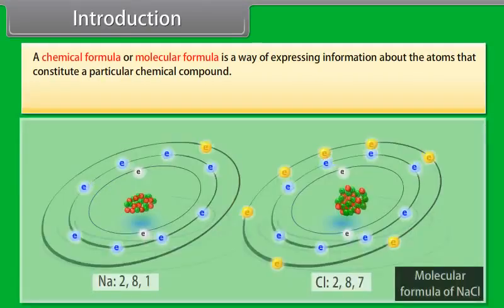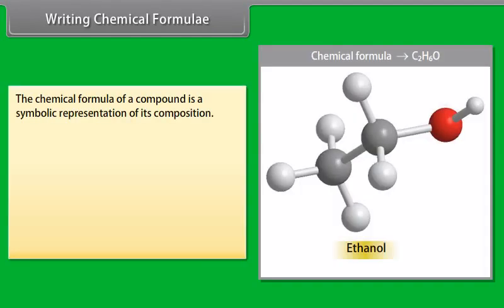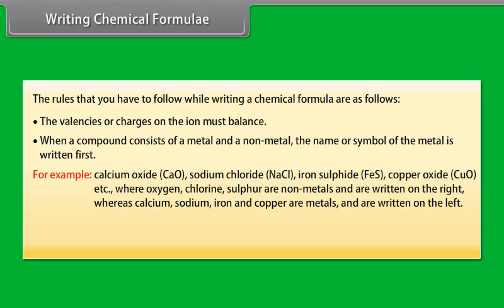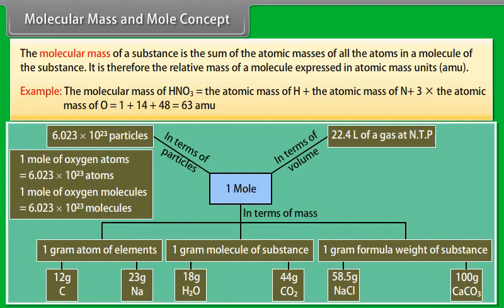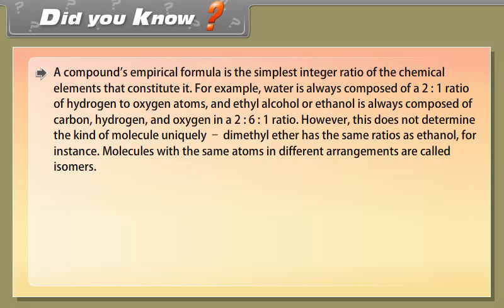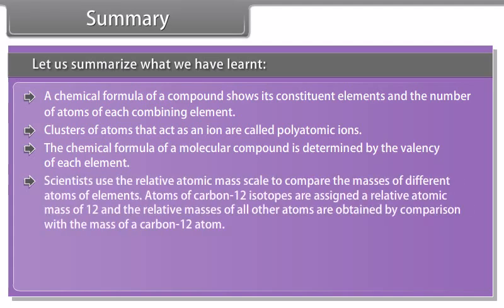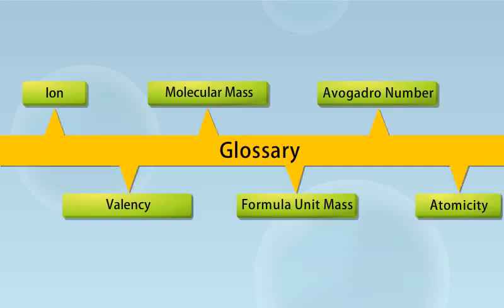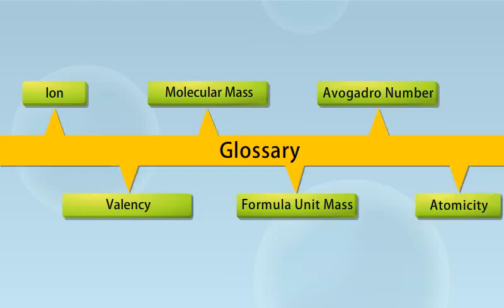class 9 science ch 3 Atoms and Molecules II